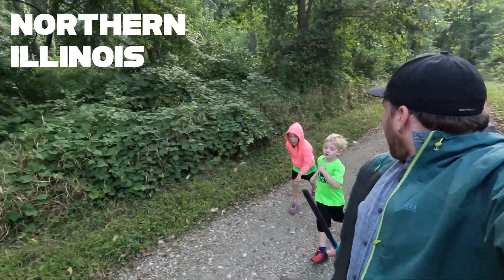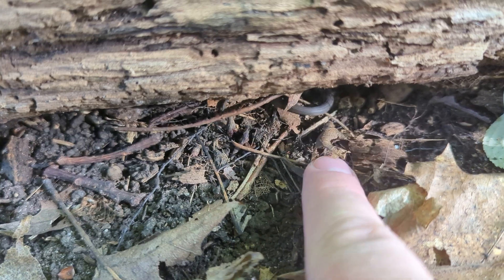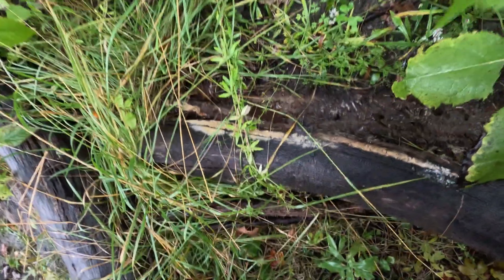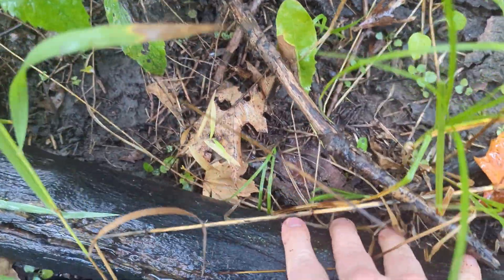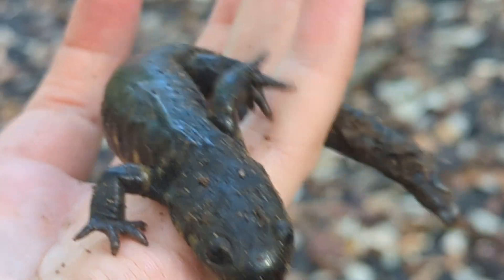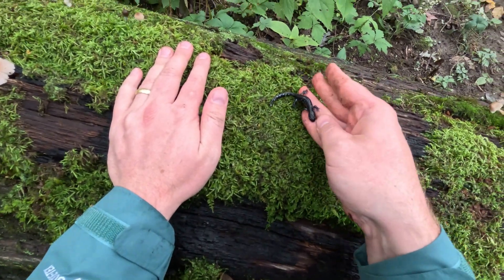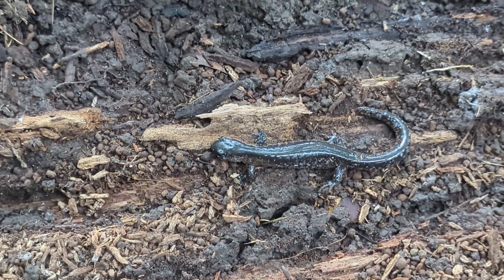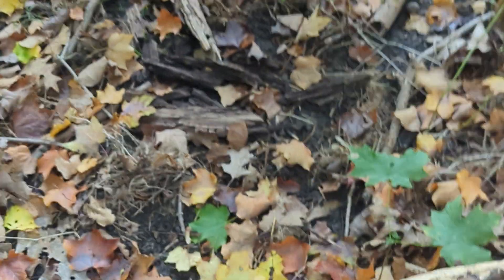Discovering Snakes and Salamanders in Northern Illinois | Field Herping Illinois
Got to explore my old stomping grounds in Northern Illinois.  Even though I've been many times, I picked up two lifers all within 30 minutes of where I grew up.

What we saw:
Chicago Garter Snake: Thamnophis sirtalis semifasciatus
Red-bellied Snake: Storeria occipitomaculata
Blue-spotted Salamander: Ambystoma laterale
Tiger Salamander: Ambystoma tigrinum
Gray Tree Frog: Hyla versicolor/chrysoscelis